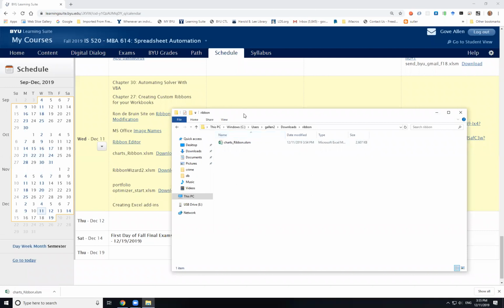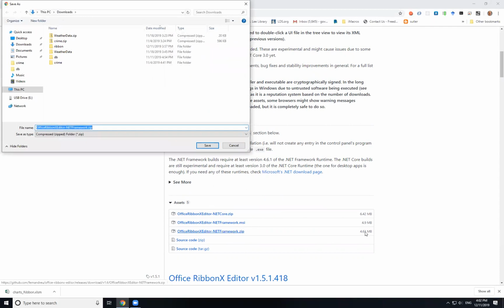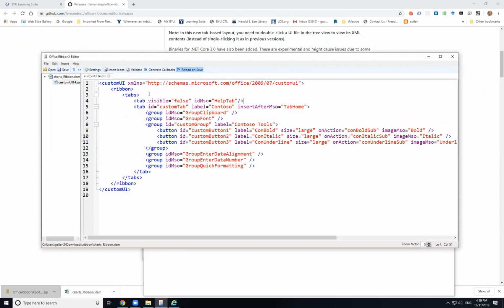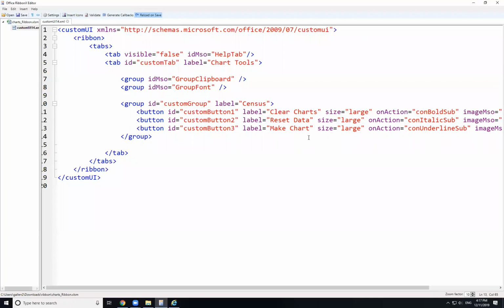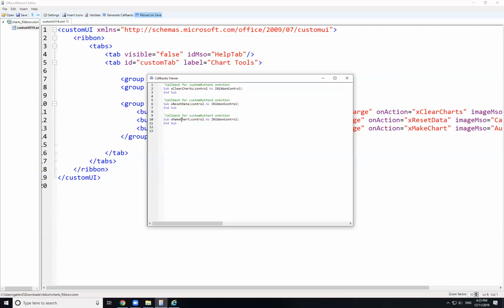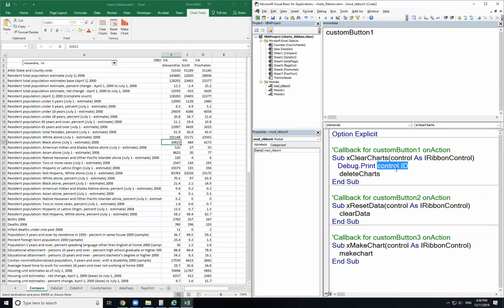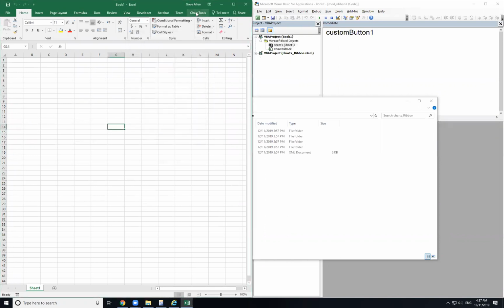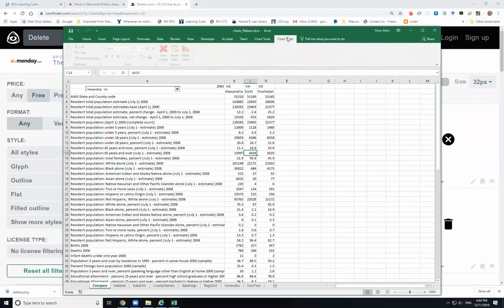Modifying the Excel ribbon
With this kind of ribbon modification, the changes follow the workbook.